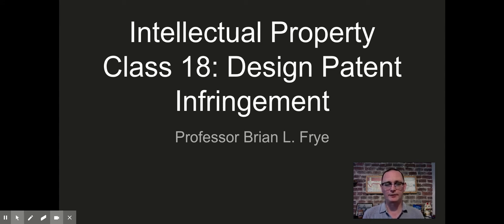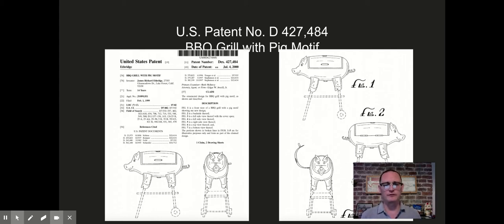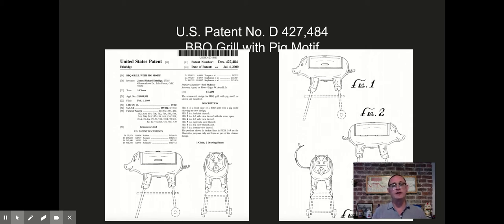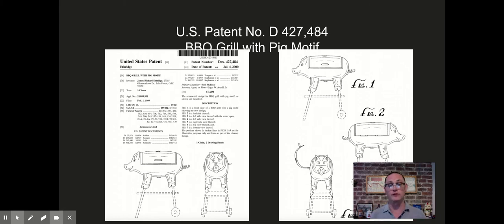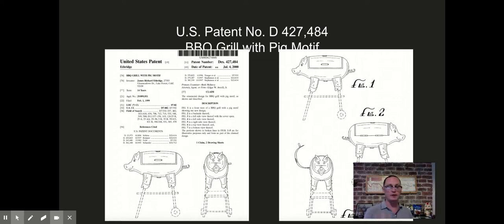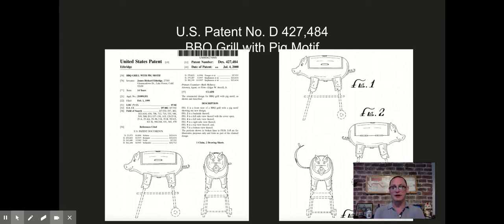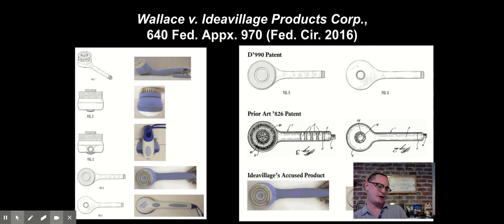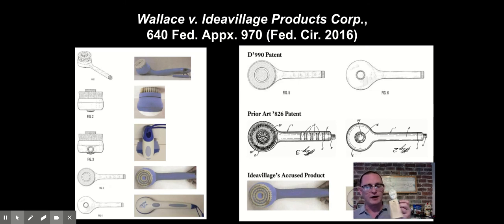Class 16: Design Patent Infringement - Google Slides